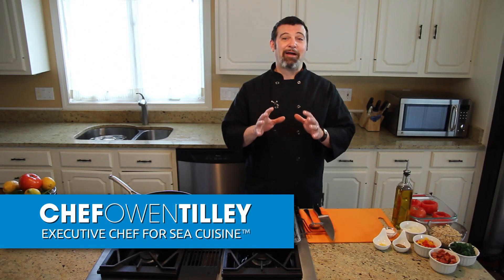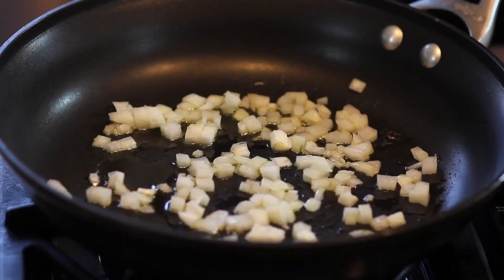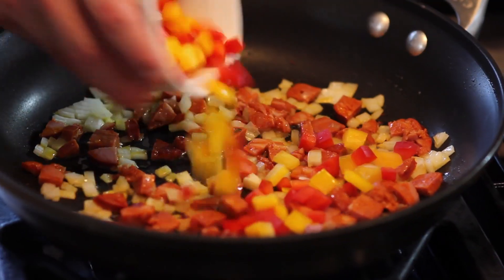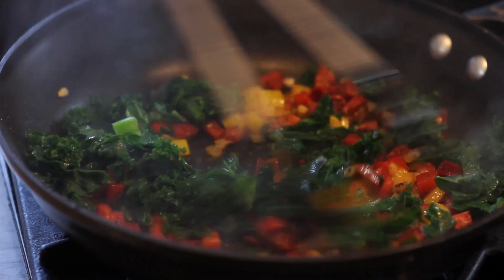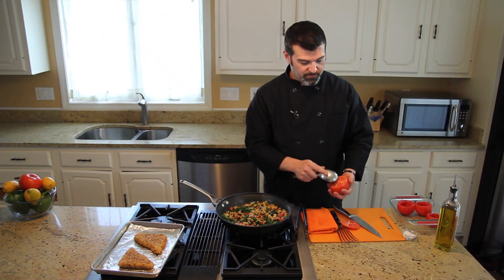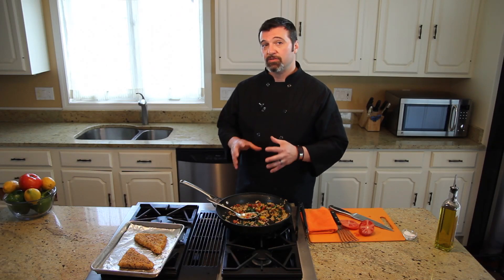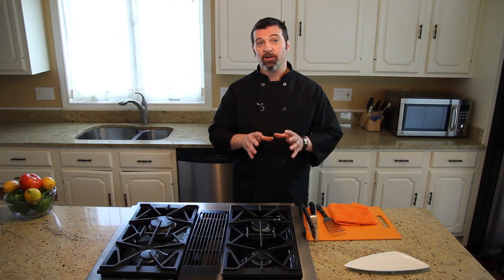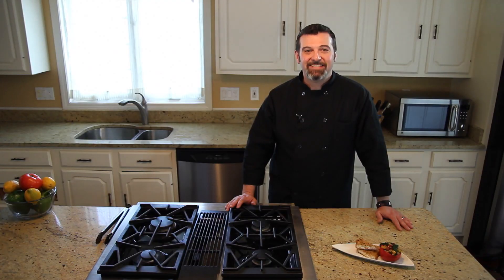Inspired by the World: Anguilla - Coconut Crusted Tilapia with Kale and Rice Stuffed Tomatoes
Discover the tastes of Anguilla! Enjoy this week's featured Seafood Spot as The Seafood Guy prepares Kale and Rice Stuffed Tomatoes inspired by Anguilla. Sea Cuisine® is committed to bringing you the most delicious seafood products and recipes, inspired by the best cuisines of the world. The Seafood Guy has trotted the globe, experiencing different cultures and scouring local markets for new ideas and ways of bringing the most delicious seafood creations to your kitchen.